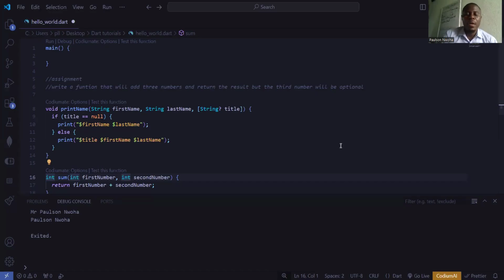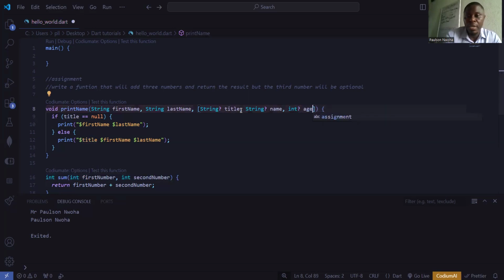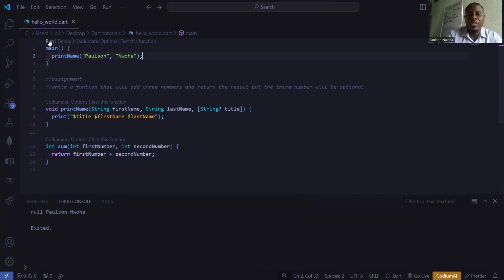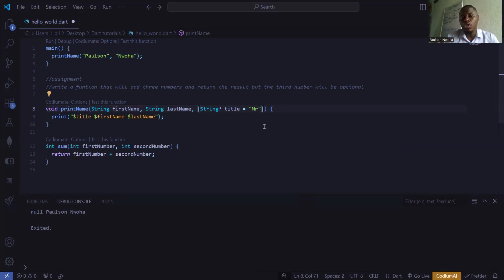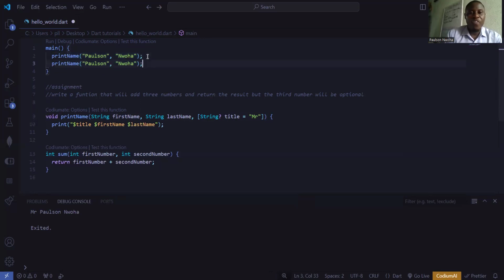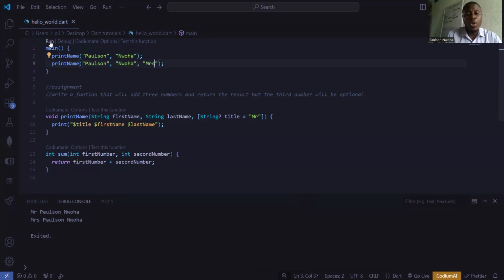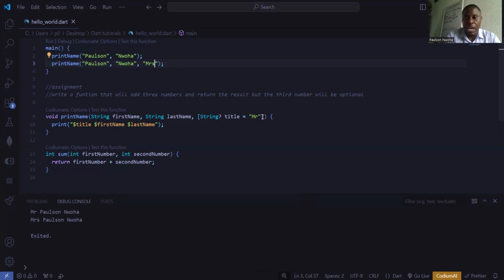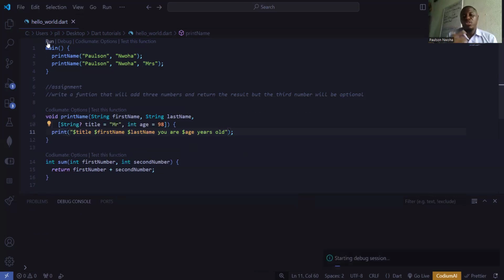Dart Programming - Functions Basics Default values for Optional Parameters